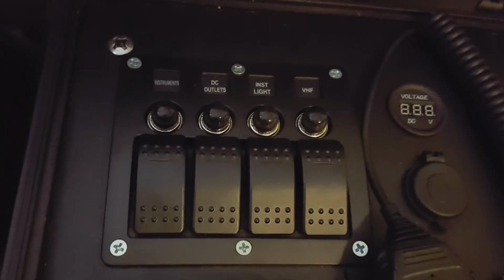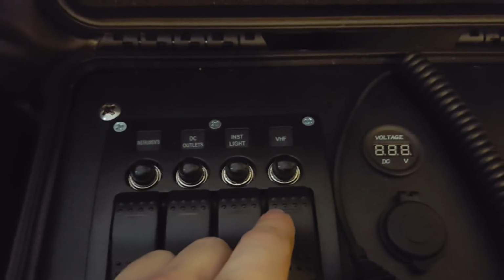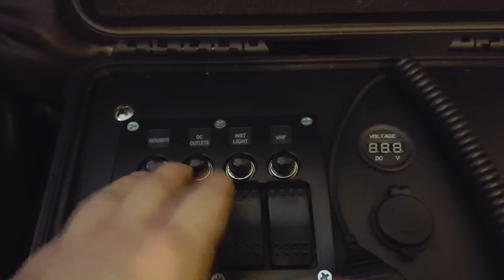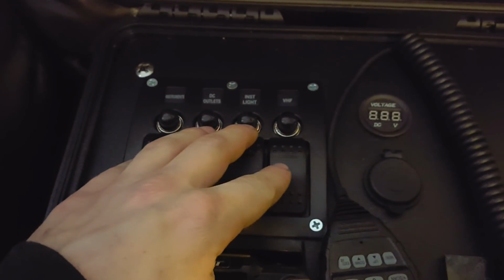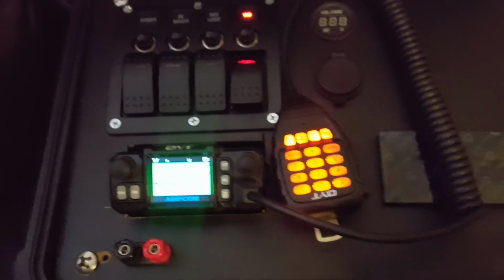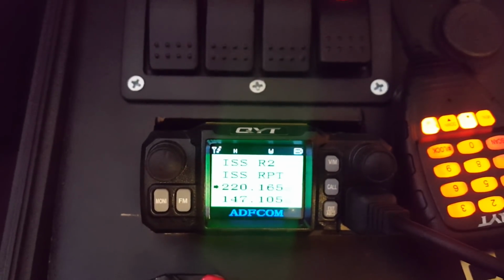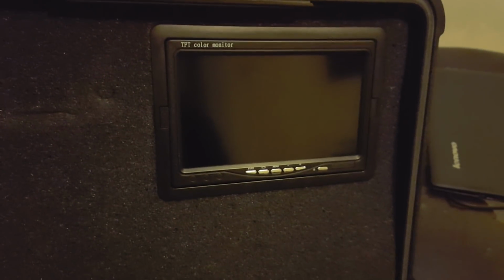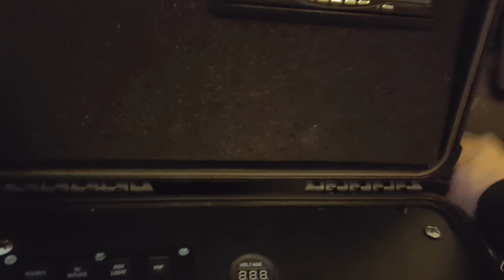Ham Radio Emergency Go Box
Video of my DIY Ham radio emergency go box I built mainly for satellite communication. I still have a lot more work to do but its coming along nicely!